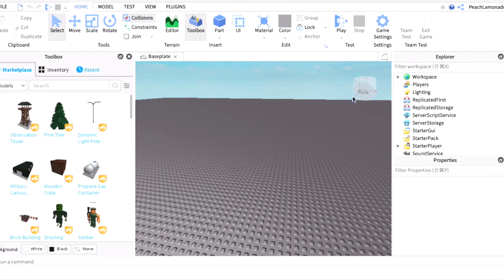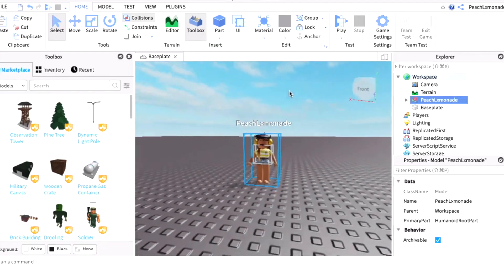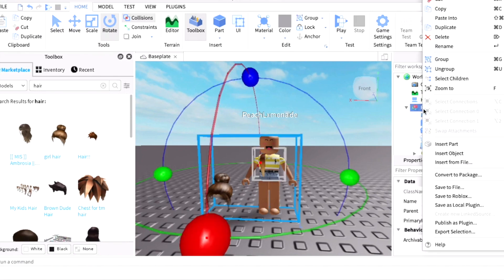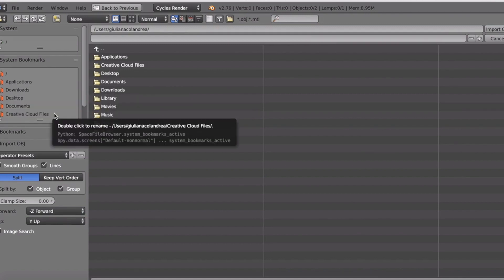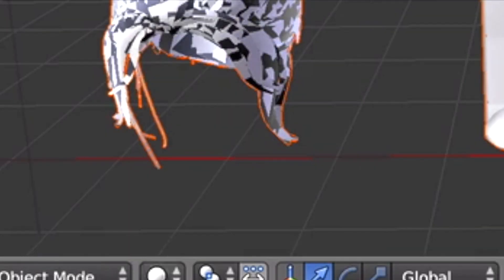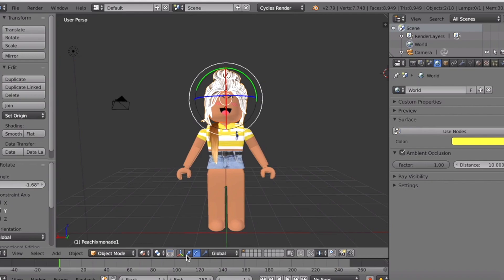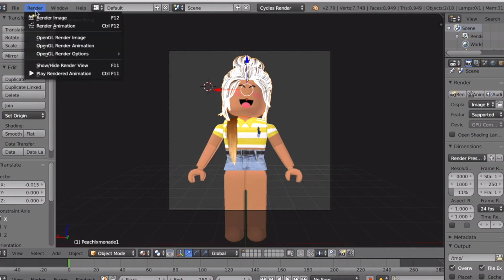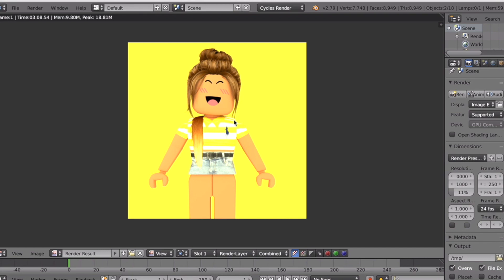Roblox - How to Make a Custom hair Gfx! (For Beginners) 7/28/19.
Hey Everyone!

Recently asked questions :

Q : “What videos do you record?”
A : “I record any type of Roblox Videos but mostly shopping sprees!”

Q : “Can I meet you on Roblox?”
A : “You can! We would have a Fun Time! :D”

Q : “Can you accept my Friend Request?”
A : “ Unfortunately,I cant.Its unfair to other people who want to add me.Sorry!”